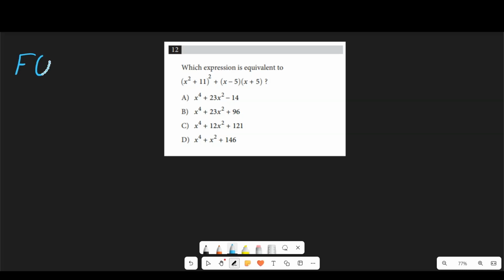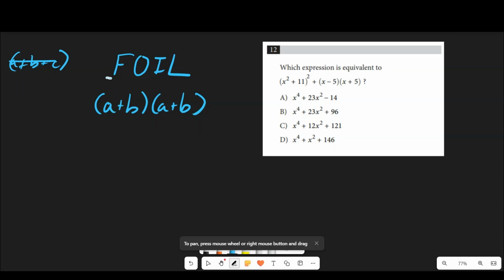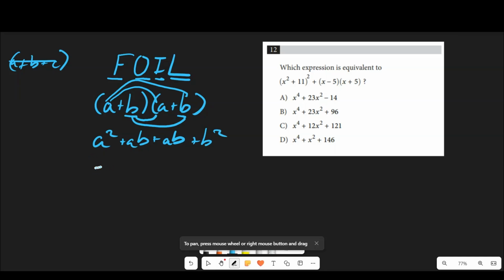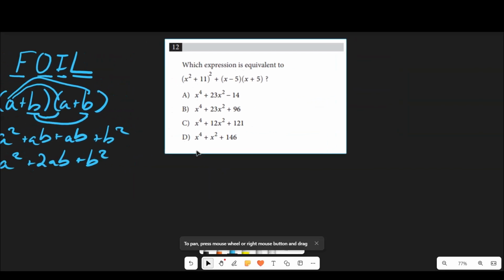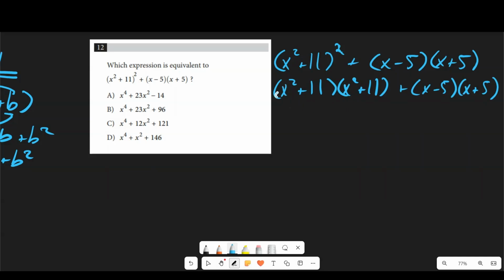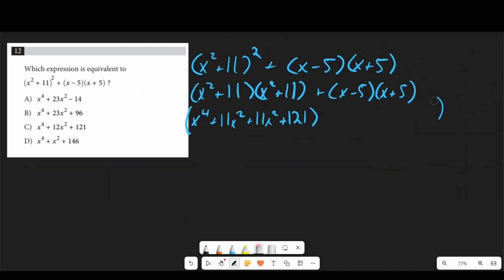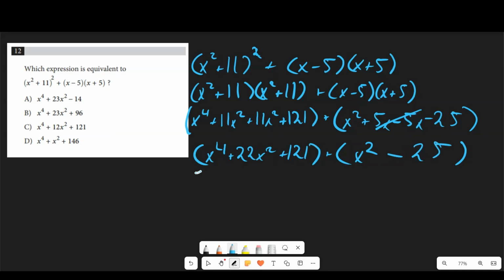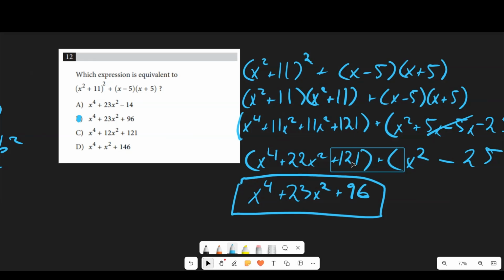SAT MATH 2024 TEST 6 MODULE 1 Q12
Which expression is equivalent to
(x^2 + 11)^2 + (x - 5)(x + 5)?